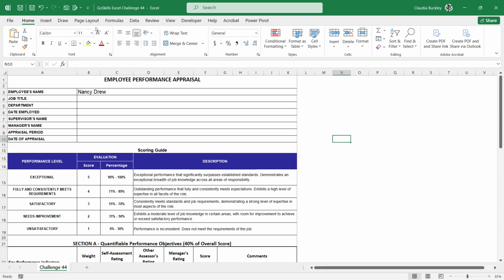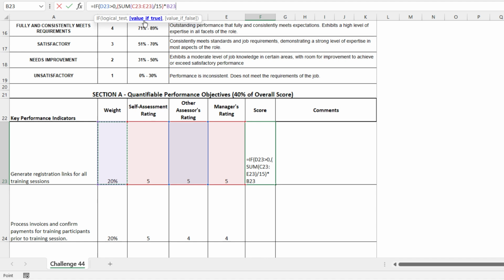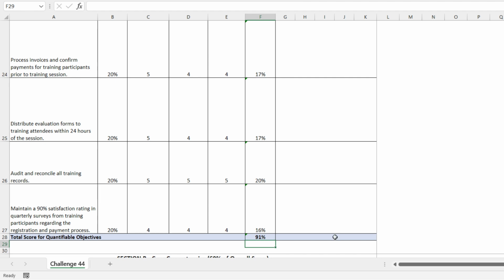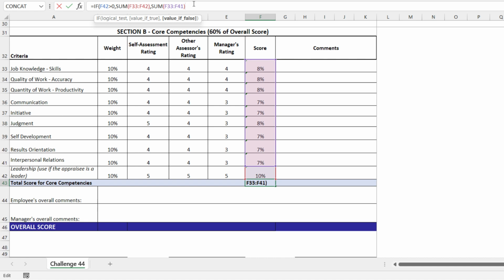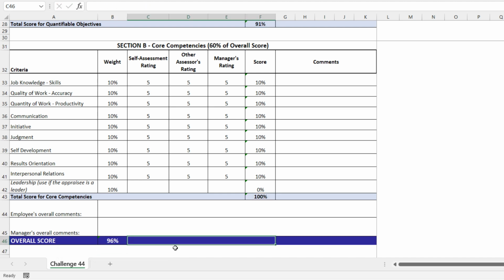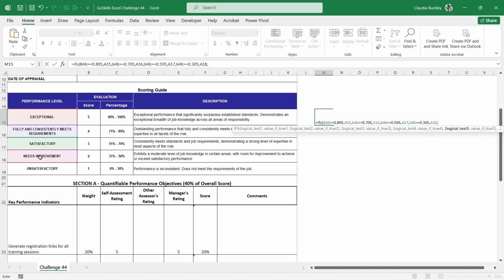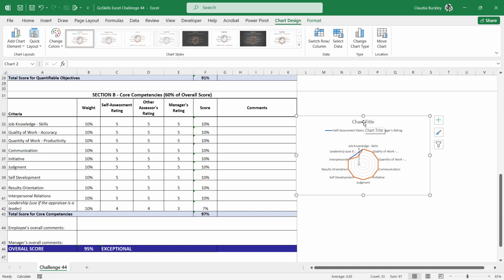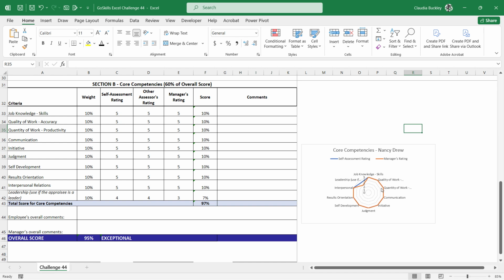[Solution] GoSkills Excel Challenge 44 - September 2024: Build an Employee Performance Review Sheet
Were you able to build that employee performance review sheet in Excel? Join Claudia Buckley as she reveals how to do it! 📑

📌 Haven't tried this challenge yet? Download the worksheet and come back to this video later

🤝 Want to share your solution with other Excel enthusiasts? Join our Slack channel to exchange insights, learn from others, and connect with our vibrant community